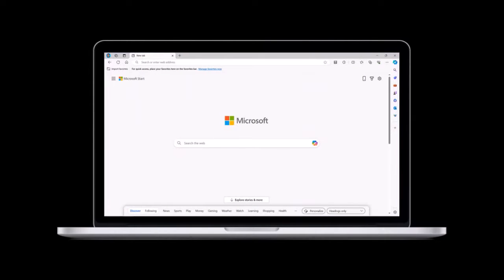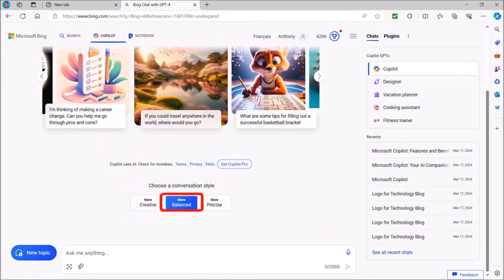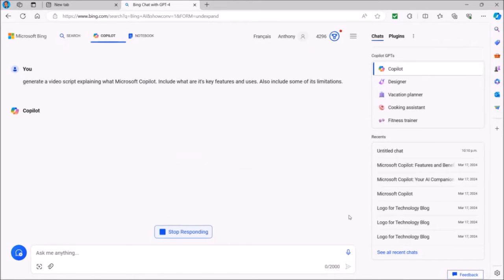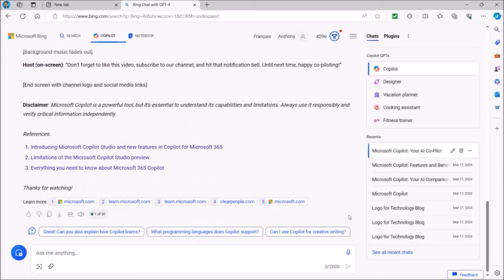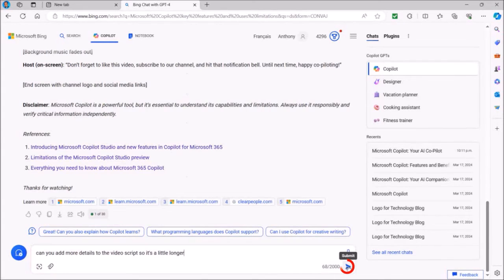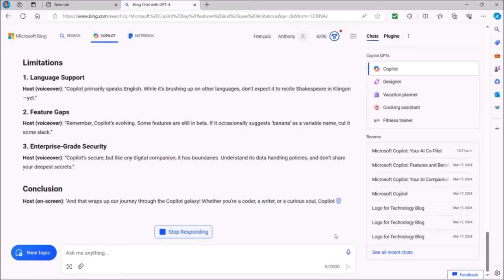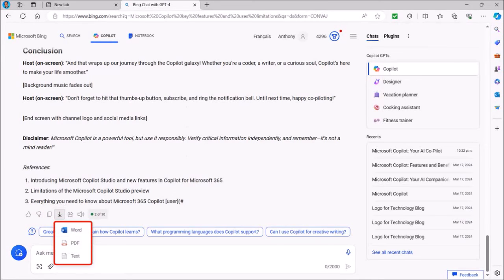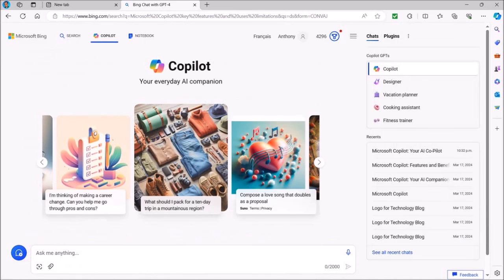How to Generate Video Script with Microsoft Copilot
In this tutorial, you will learn How to Generate a Video Script in Microsoft Copilot which is Microsoft’s AI companion. Imagine a digital companion that’s part encyclopedia, part creative genius, and part productivity wizard. That’s Copilot in a nutshell.

In a separate video, I provided an Overview of Copilot and also another video on how to use Copilot. In this video, I walk you through the process on how to create a video script by giving an AI prompt to generate a video script to explain what Microsoft Copilot  is.

To get the most out of Copilot, it’s best to use it in Microsoft Edge and log into your account using MSN or Outlook email.

CREDITS: Commercial rights to use videos, graphics & images used in this video | Microsoft, Windows, and the Windows logo are trademarks, or registered trademarks of Microsoft Corporation in the United States and/or other countries.

Song: 7th Floor Tango by Silent Partner